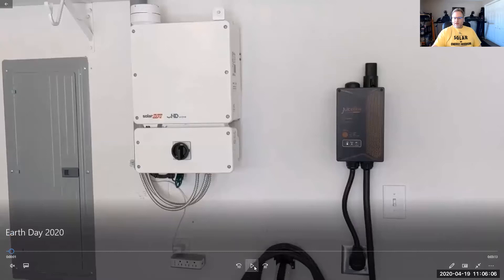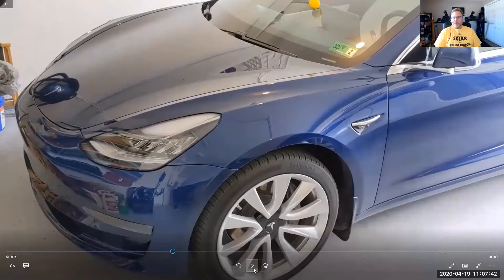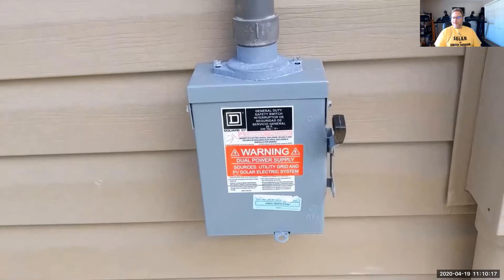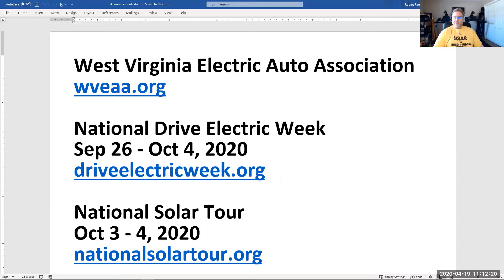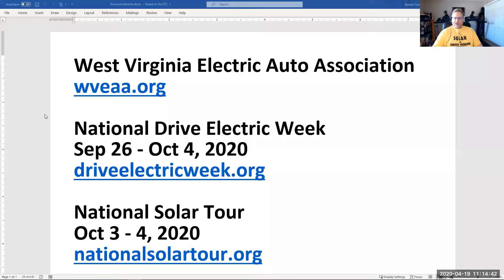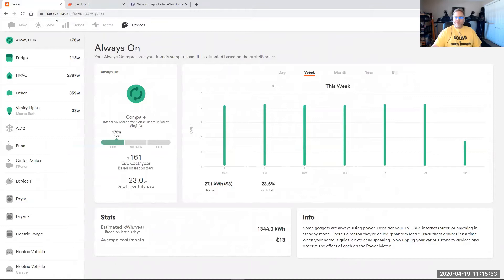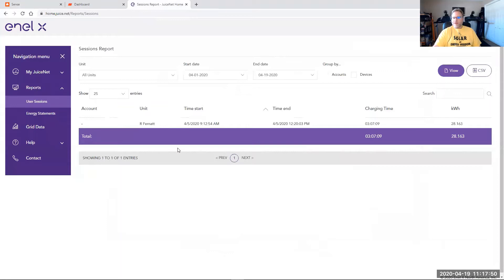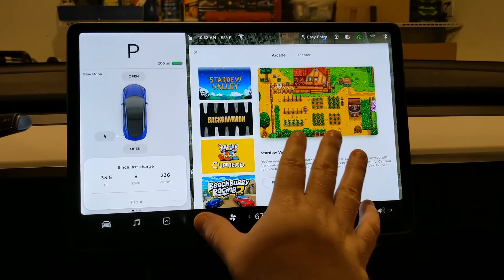Earth Day 2020 Solar & EV (Robert Fernatt)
Brief solar and EV presentation for Earth Day at Fairmont State.